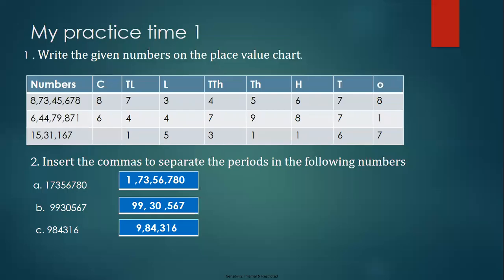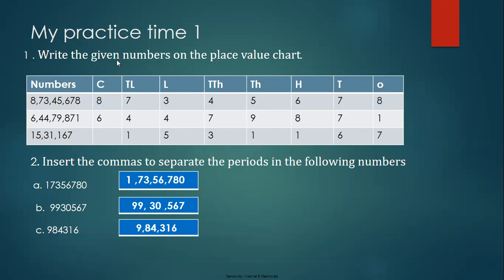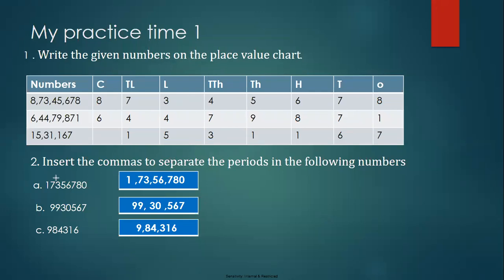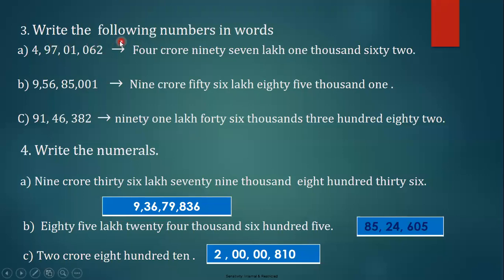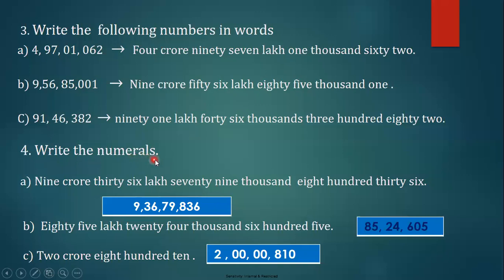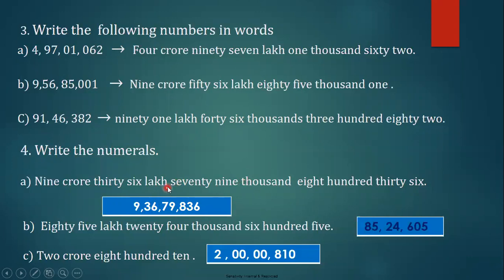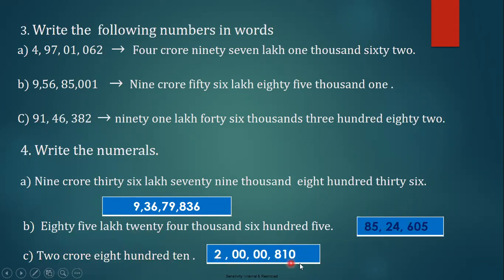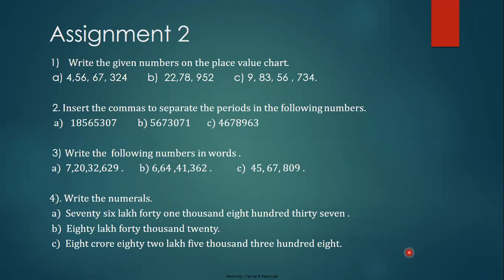v std Large numbers